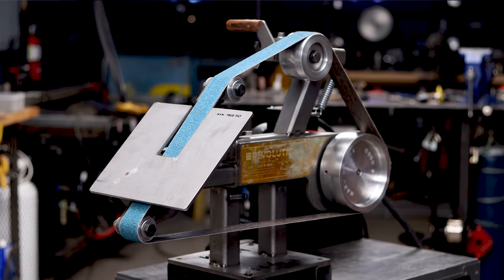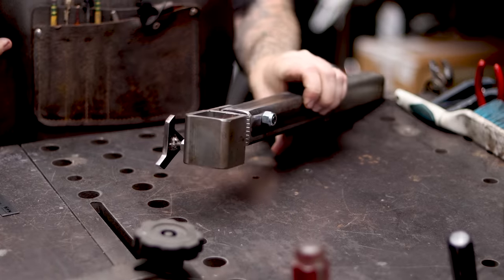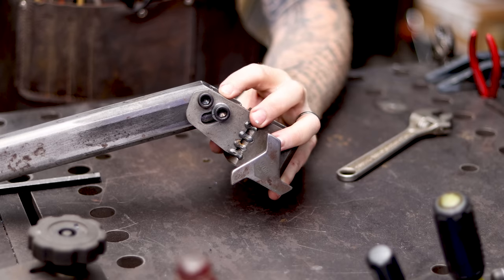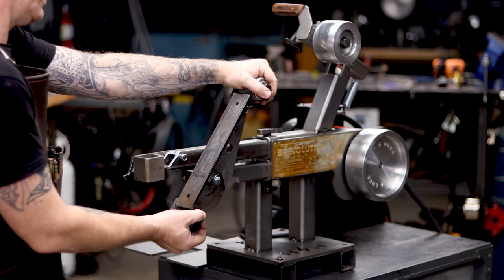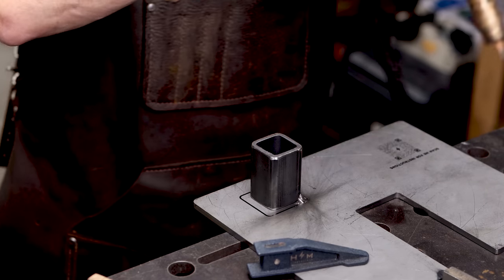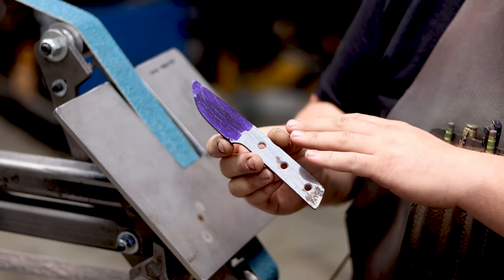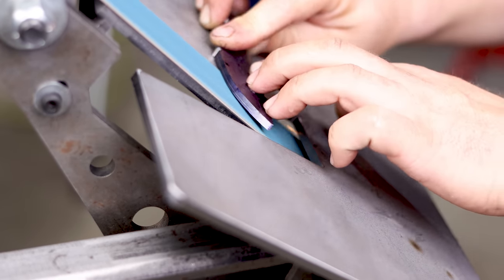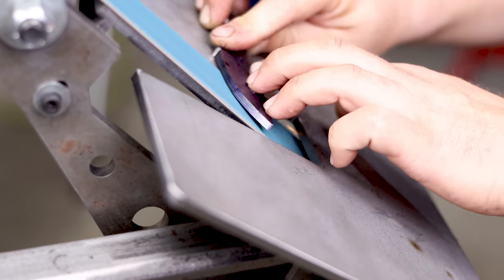How to: Grind Clean Knife Bevels Quickly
Work rest bevel settings

Thicker Clipper 2.5 : 10.5°
Clipper 2.5 3/32 : 5°
Clipper 2.5 1/8 : 7°
Thicker T main 8°- tip 13°
Baby clippers -8°
Clipper 4.0 & EDC finger groove 1/8 - 6°

►►►►Tools ◄◄◄◄
►JET Die Grinder
►Sanding Disc Setup
►3" Sanding Discs
►Air Valve for Pneumatics